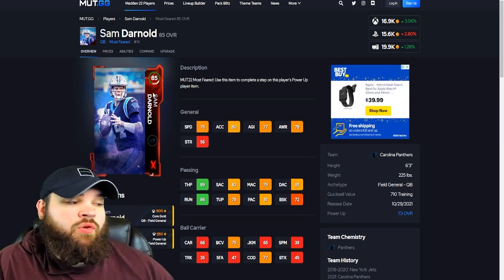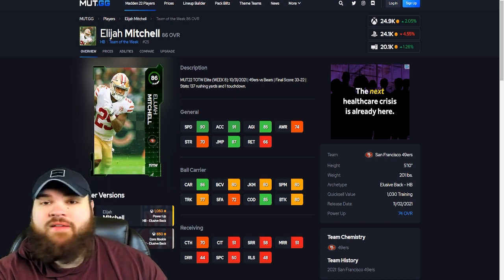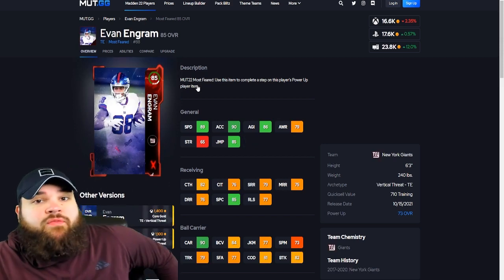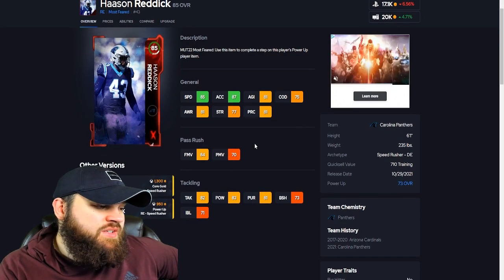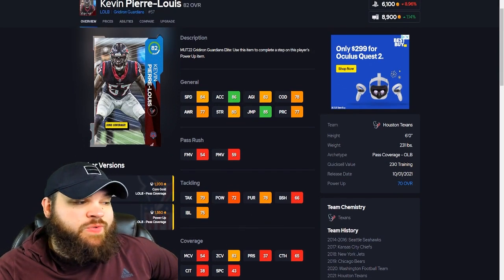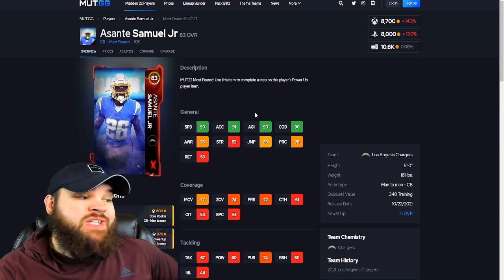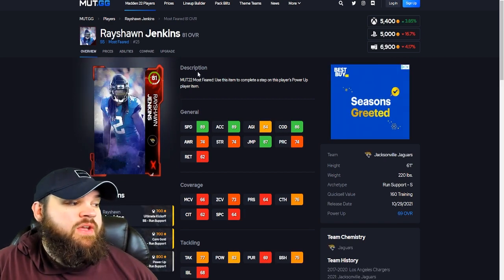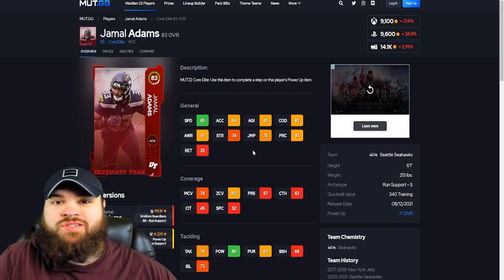THE BEST BUDGET PLAYER AT EACH POSITION IN MADDEN 22 ULTIMATE TEAM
In todays video we dropped a video on my favorite budget beasts in madden 22 ultimate team!